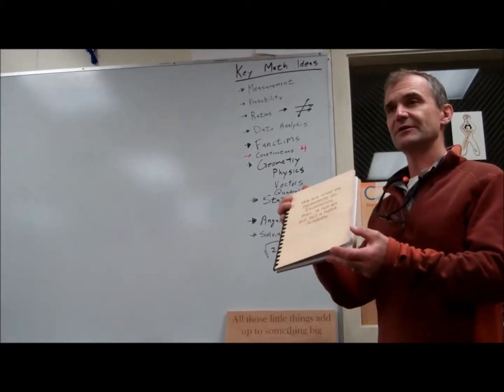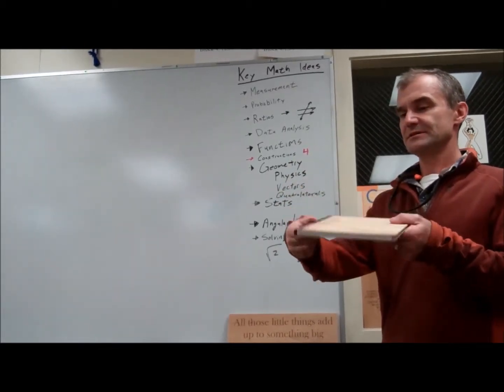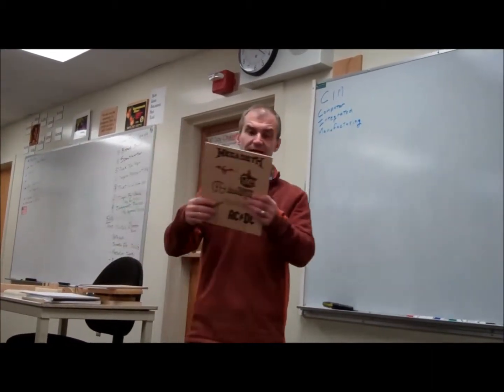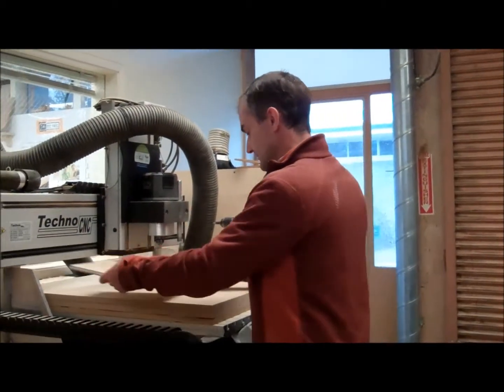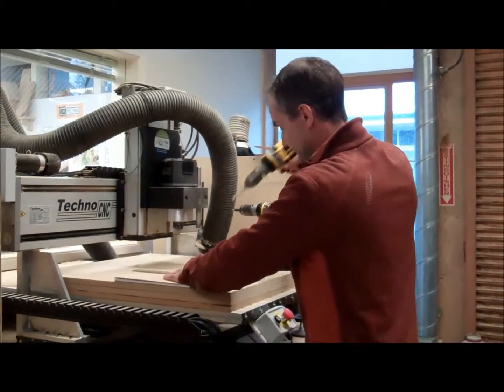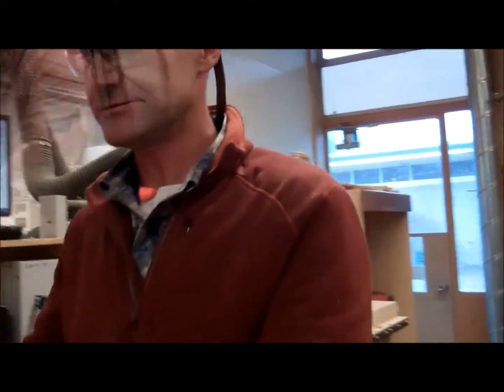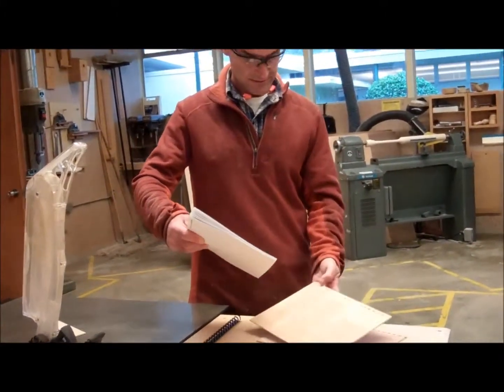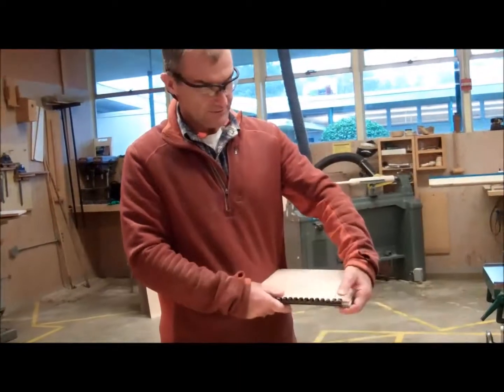CNC Wooden Notebook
Great CNC woodshop project, make a wooden covered notebook on the Techno CNC router with MasterCAM. Some of my favorite tools